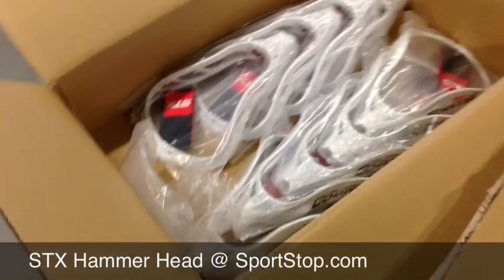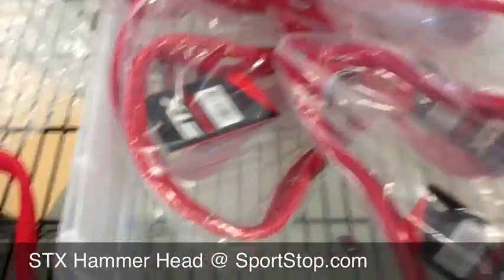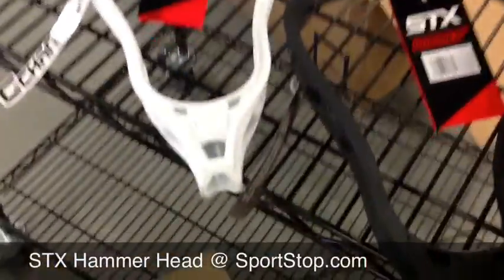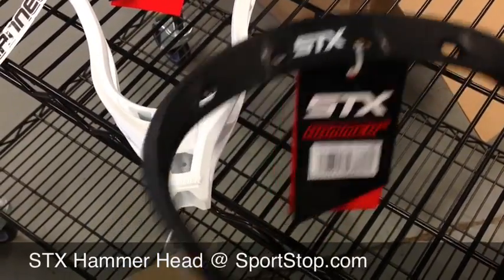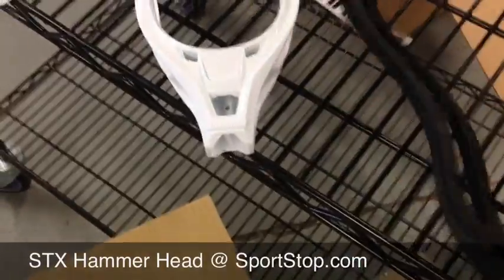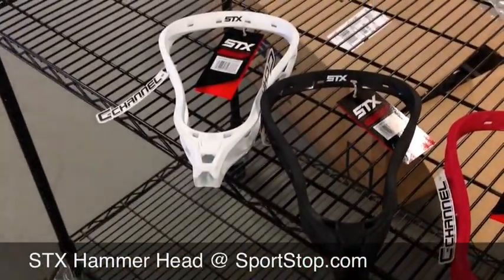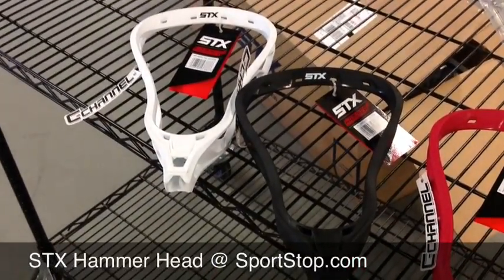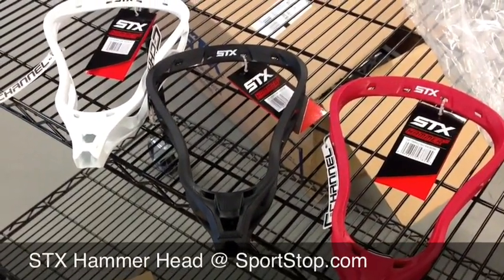2013 first STX Hammer Lacrosse Heads - Unboxing by SportStop.com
The new and only head designed specifically for lacrosse players playing defense.  These are a VERY sharp and aggressive looking head.  Very stiff.

This is just an unboxing.  When we get all the colors in we will produce a full video overview.